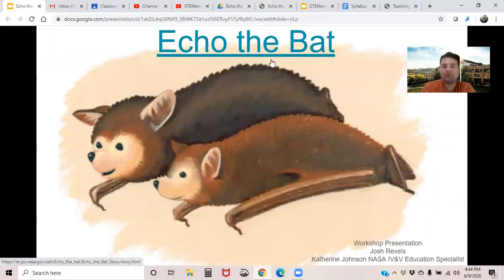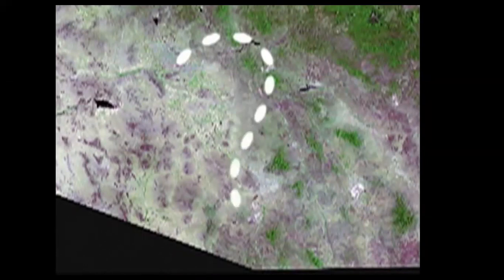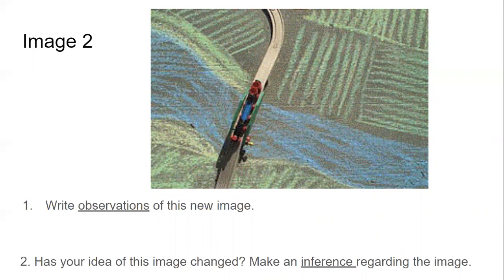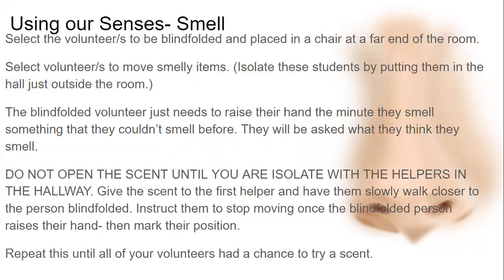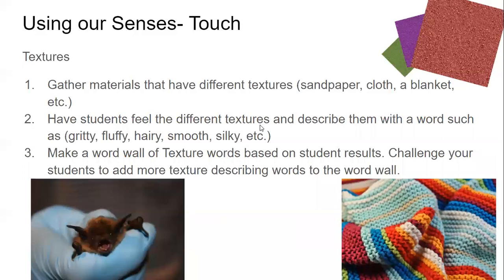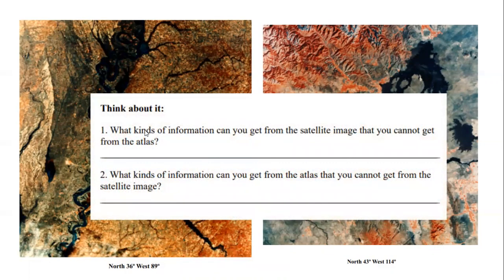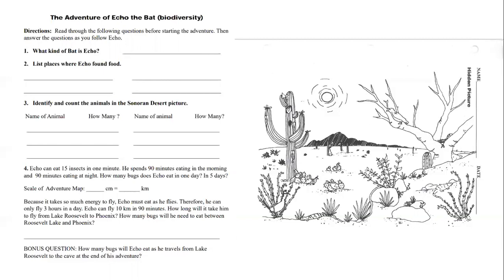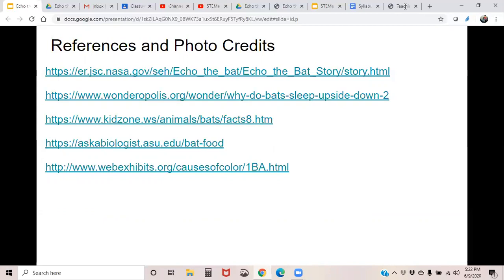Class 5: Echo the Bat STEMementary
---CONTENTS---
00:00 Intro/Echo the Bat Story
08:16 Science Process Skills: Observation/Inference  - What are we looking at?
16:15 Using our Senses - Smell Activity
22:29 Using our Senses - Touch Activity
28:42 Locating Echo Activity/Worksheets
34:01 Digital Art and Mixing Colors of Light
38:11 References